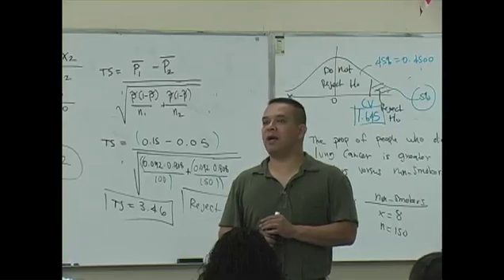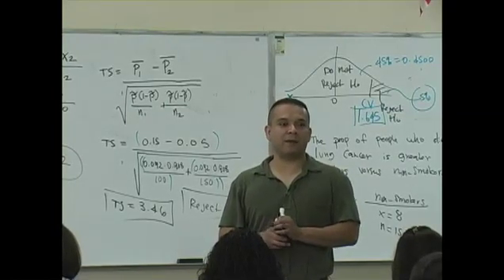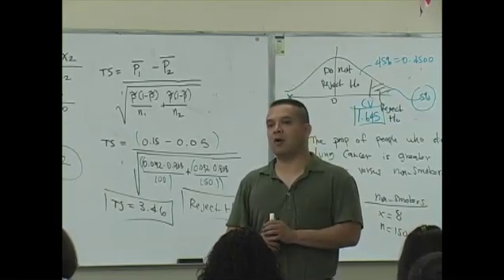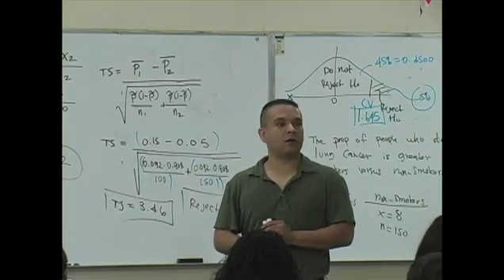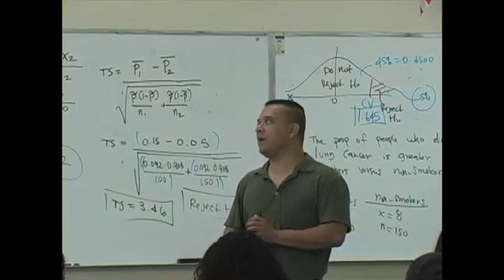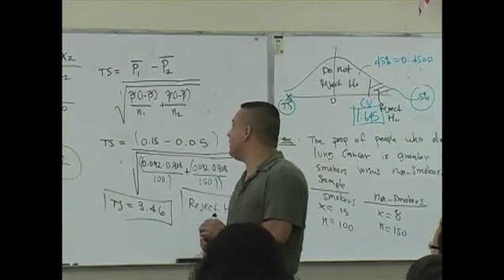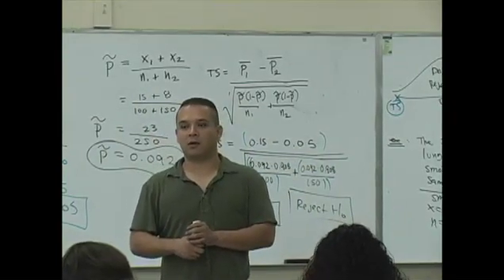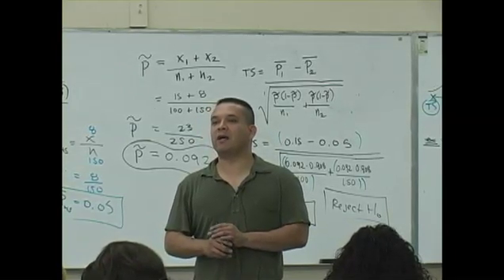Statistics Lecture 14 part 13